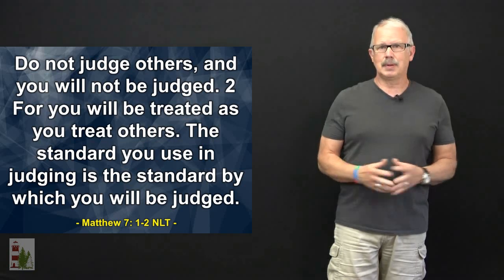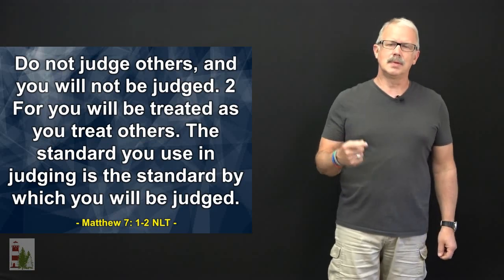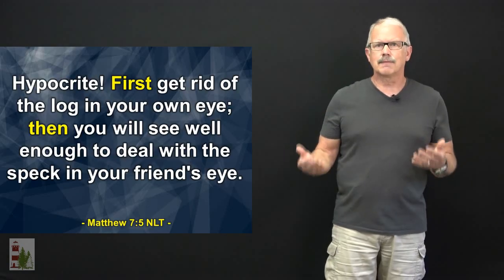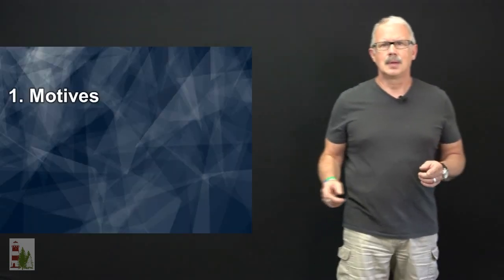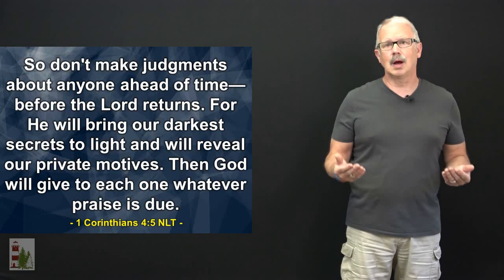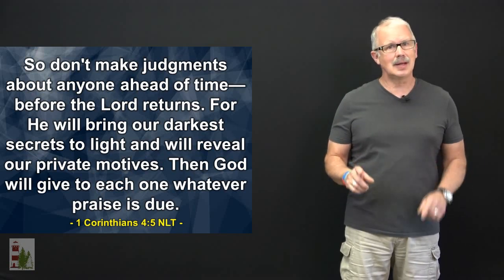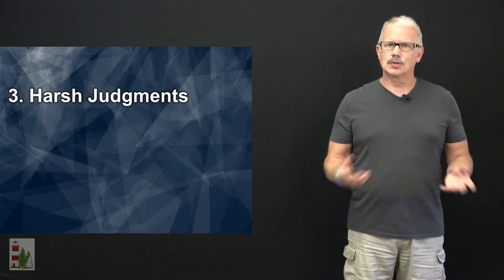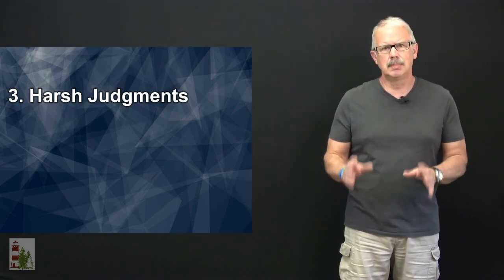3-Minute Devo #172 - "In Your Jurisdiction"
Assessing and judging can be very wrong, or can they?  Today Pastor Tim gives some insight to making judgments "In Your Jurisdiction."